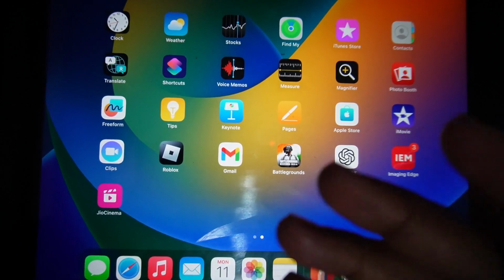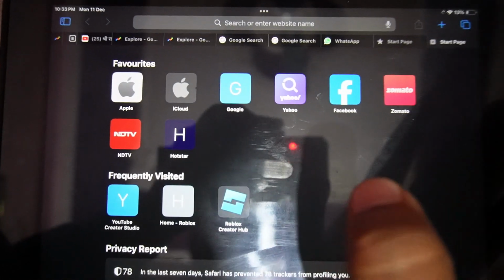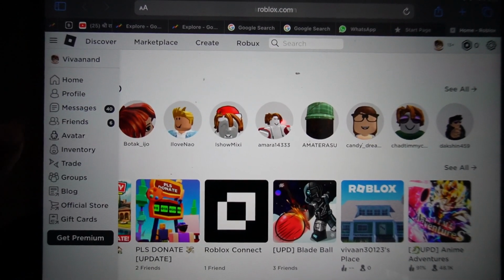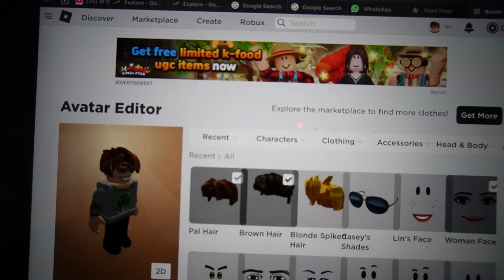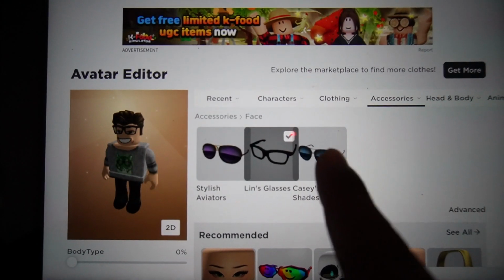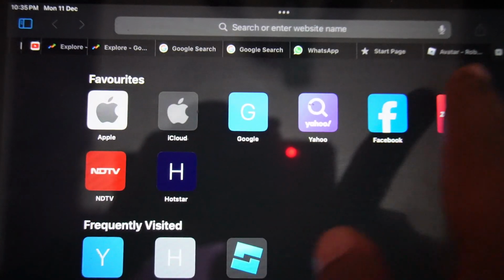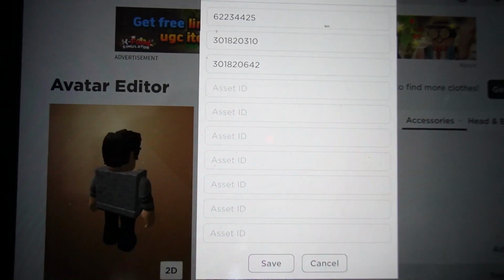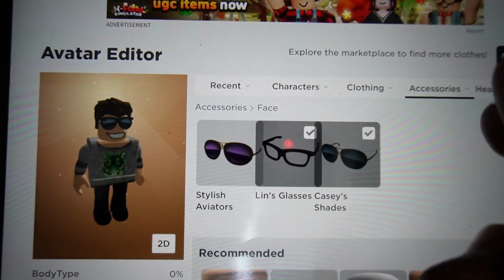How to wear two face accessories on roblox- equip multiple accesories tutorial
In this video, we will go through how to wear or equip multiple face accesories on roblox iphone or ipad

Topic covered
TIMESTAMPS
0:00 Introduction
0:45
1:30
2:23
3:20 conclusion